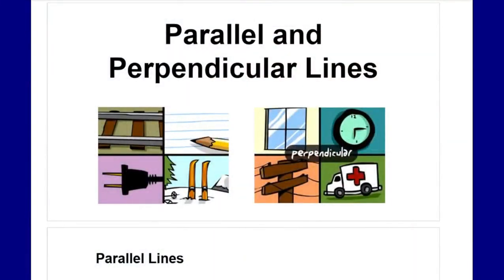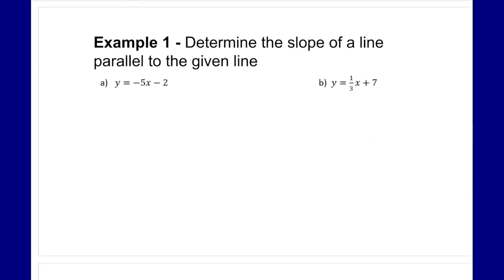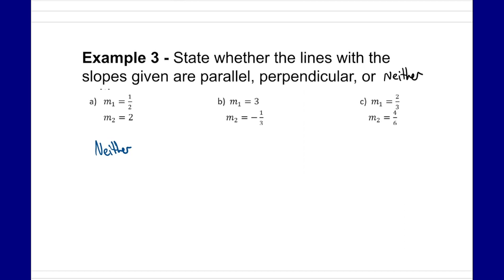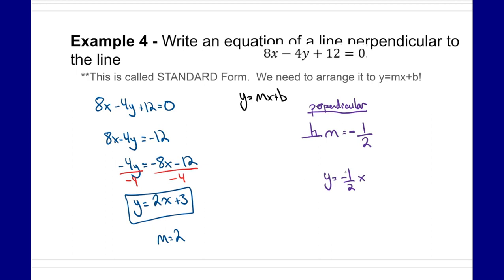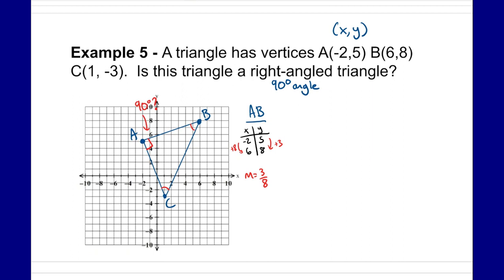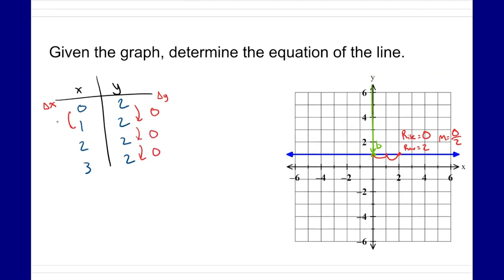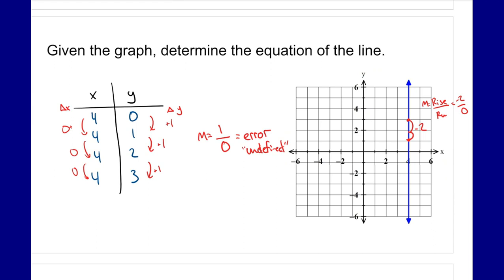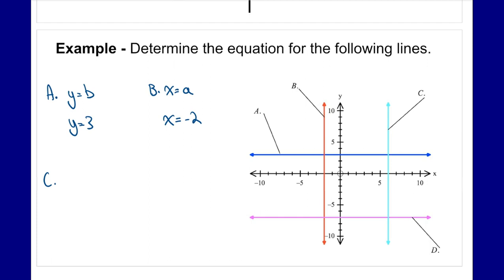4.3 Parallel and Perpendicular, Horizontal and Vertical Lines